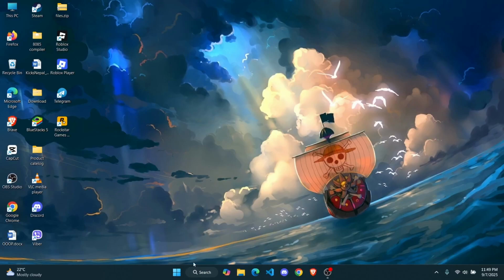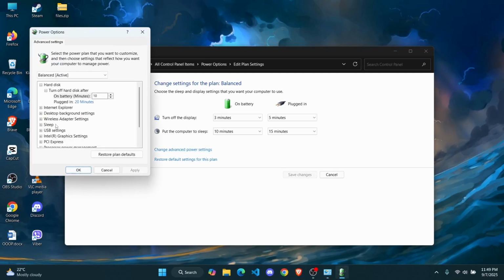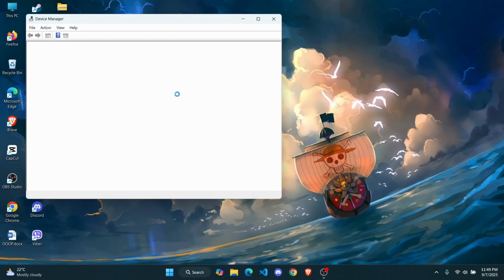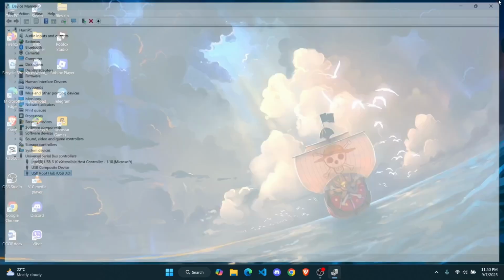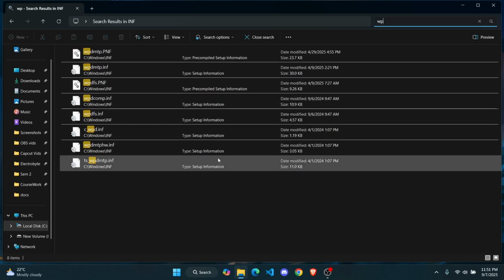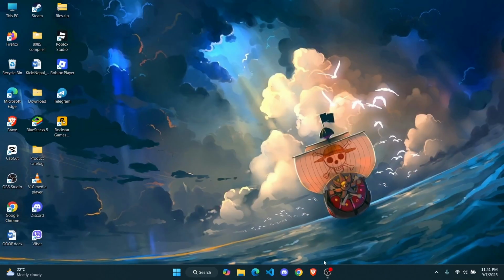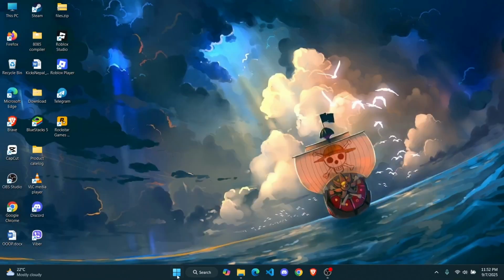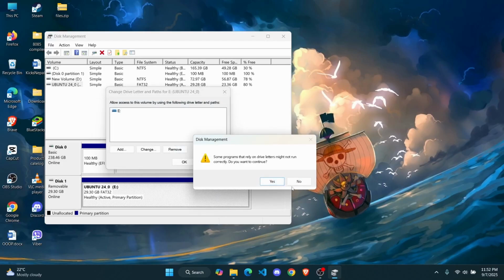How to Solve USB Device not Recognized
Got it! Here’s the description in the exact same pattern for "How to Solve USB Device not Recognized" with the date set to 2025:

How to Solve USB Device not Recognized (2025)! Having trouble with your computer showing "USB device not recognized"? This video will guide you through the steps on how to solve USB device not recognized quickly and easily. Whether you're asking, "Why is my USB device not recognized?" or need help fixing the error, this tutorial has you covered. Learn the steps to troubleshoot and get your USB device working again. Watch now to see how you can solve USB device not recognized today!

Timestamps:

00:00 How to Solve USB Device not Recognized
00:10 Why is My USB Device Not Recognized?